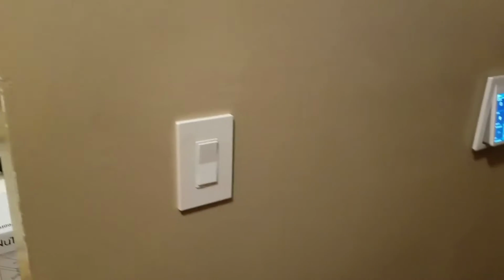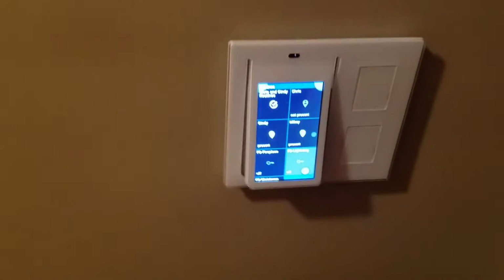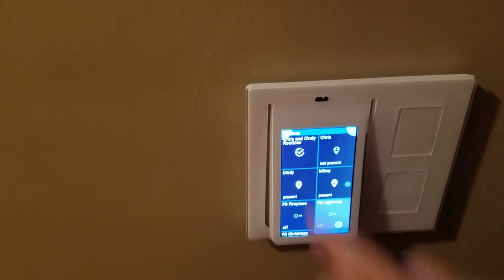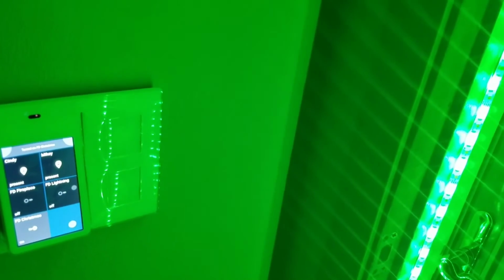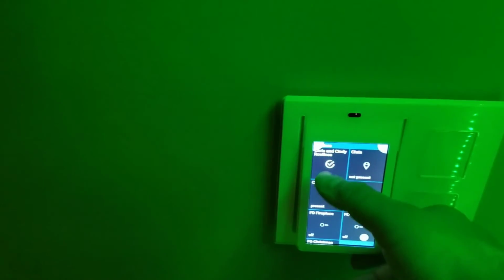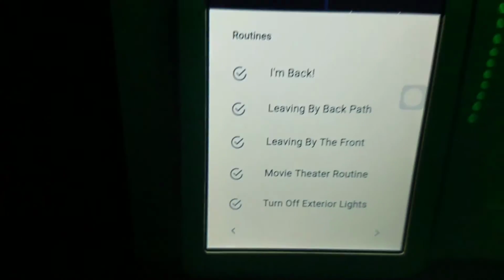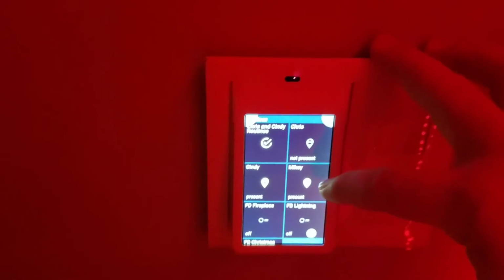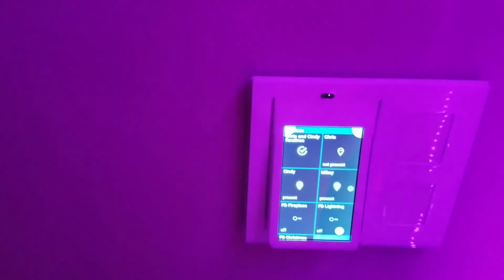ActionTiles test on Wink Relay